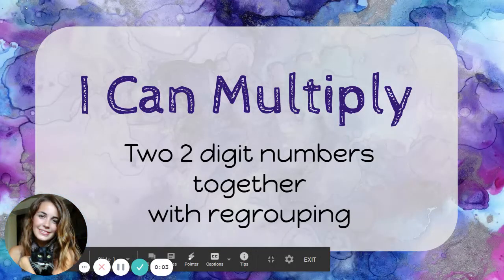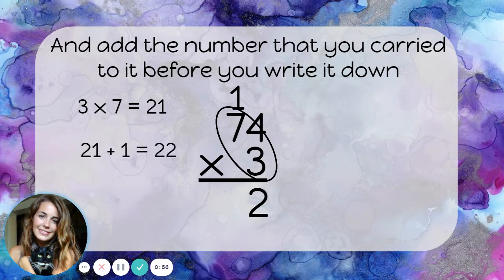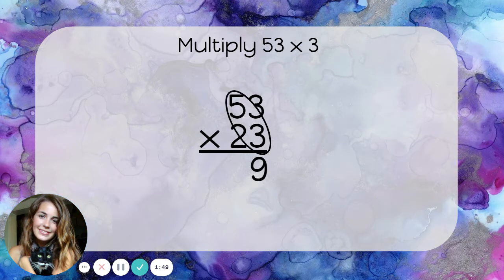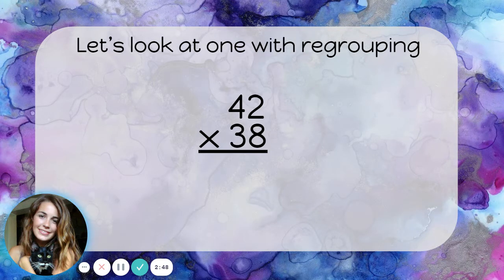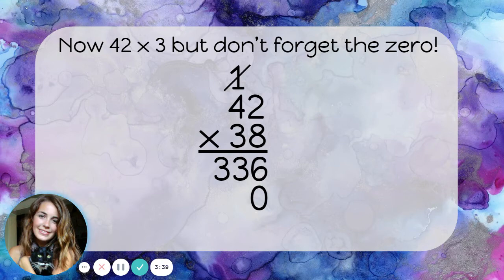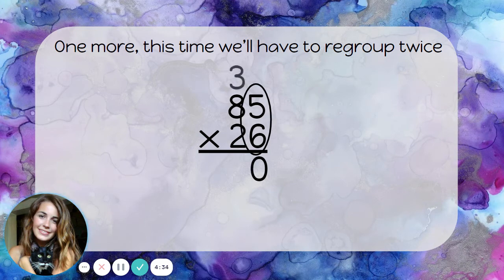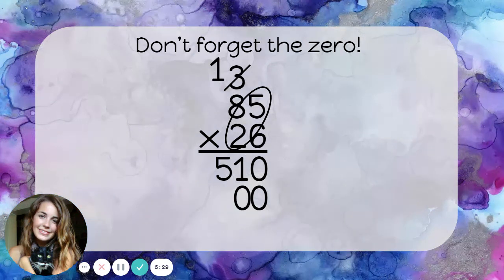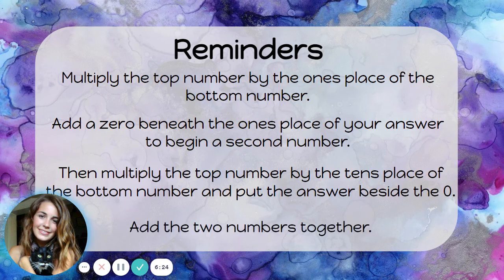Multiplying 2 Digits x 2 Digits With Regrouping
For practice activities that go with this video, check out this interactive lesson for Google Classroom